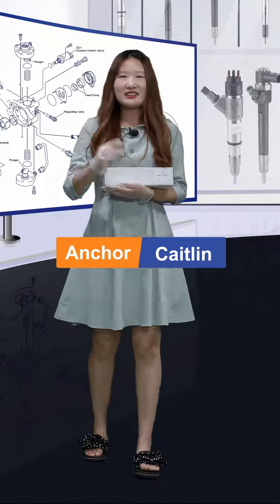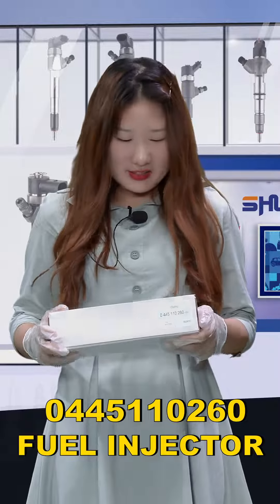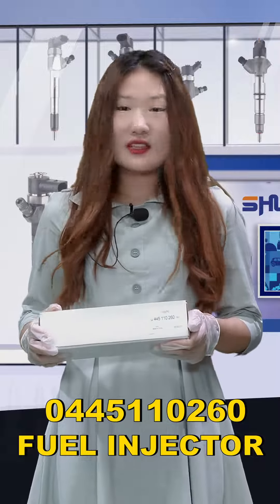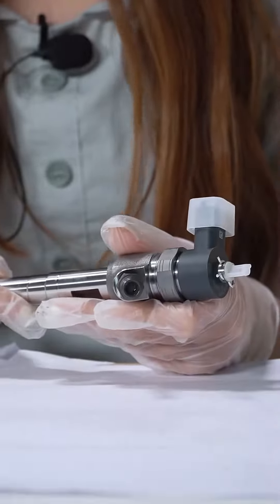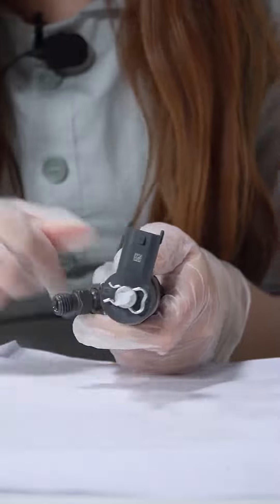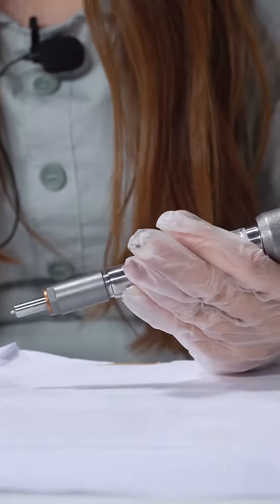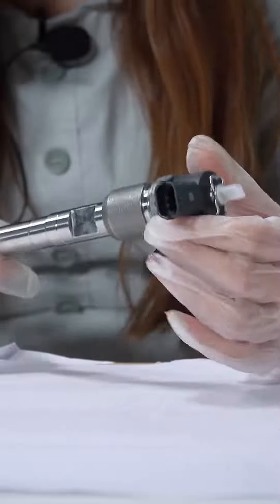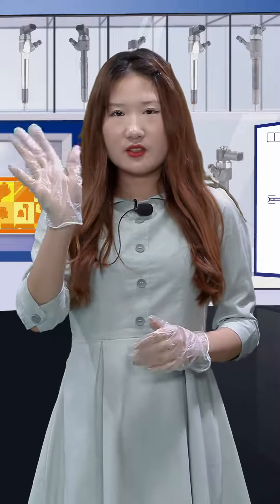#0445110260 | injector | 110 series | OE:MAHINDRA 0305BC0401N/0305BC0870N for MAHINDRA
★：Video introduction
★：Video chapter introduction
 Brand : Shumatt
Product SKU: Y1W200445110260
Product wrranty time: 6 months.